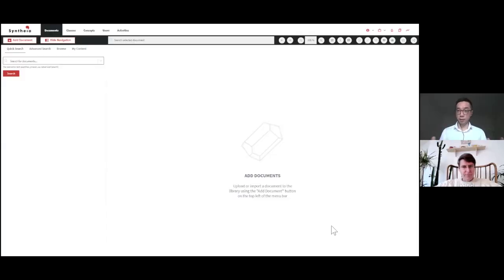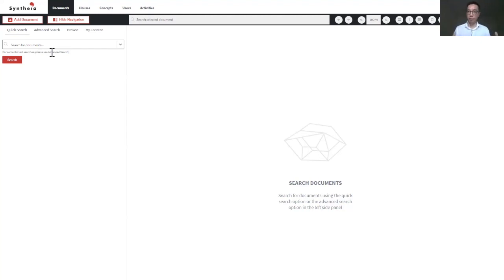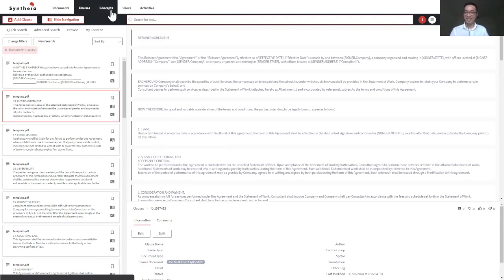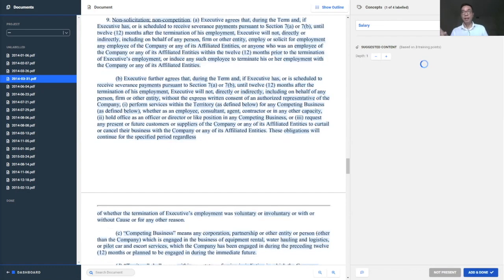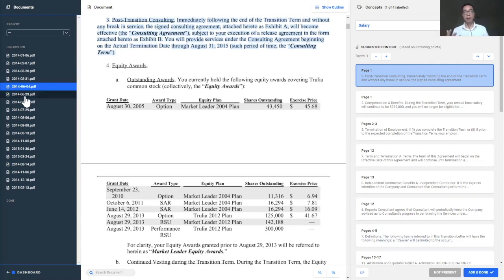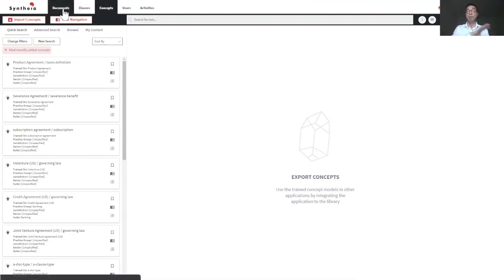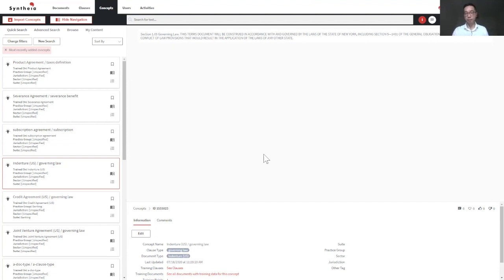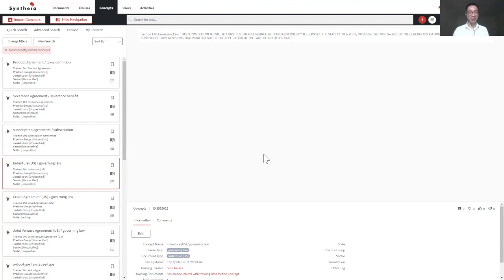Meet Syntheia, the new Knowledge Platform For Lawyers - AL TV Product Walk Through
Meet Syntheia, the new Knowledge Platform For Lawyers - AL TV Product Walk Through with founder Horace Wu.